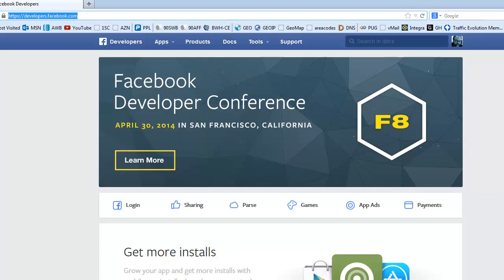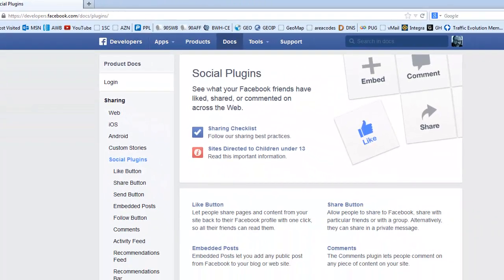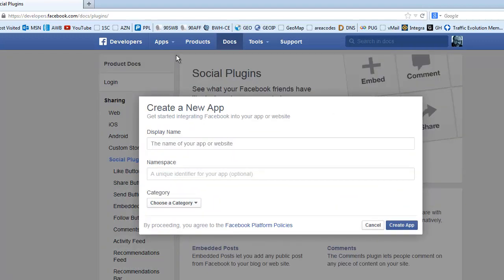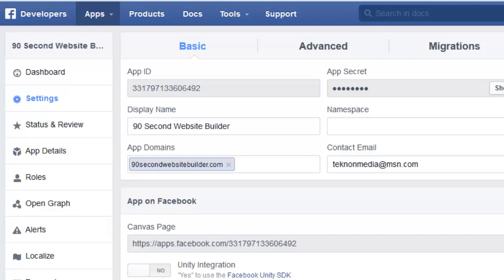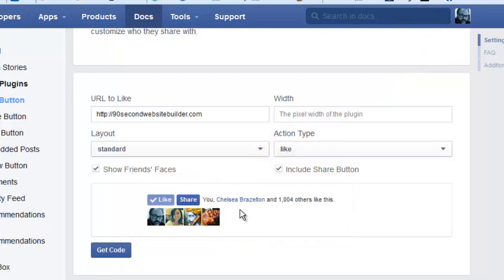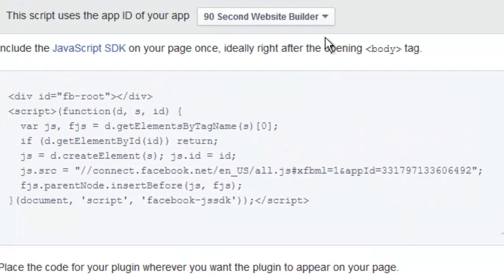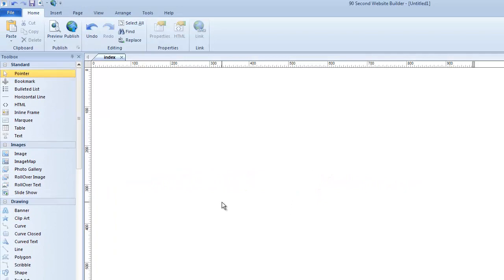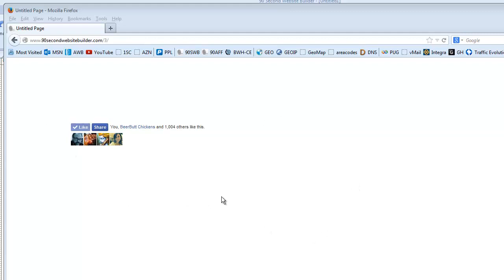How to Add a FaceBook Comments Box or Like Button to Your Website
How to Add a FaceBook Comments Box or Like Button to your Website.  This is an updated version of an older video from 2012.